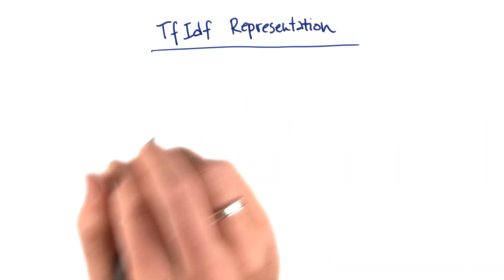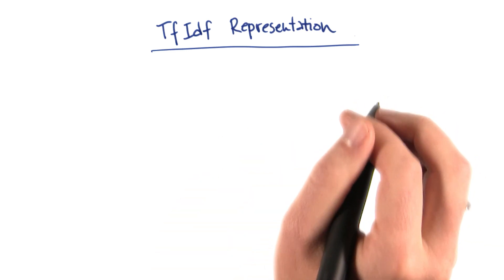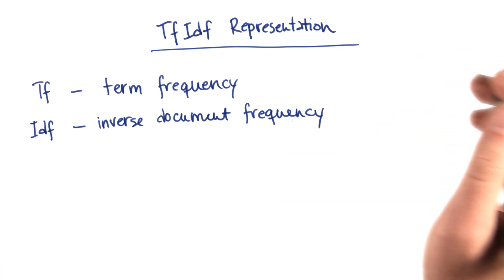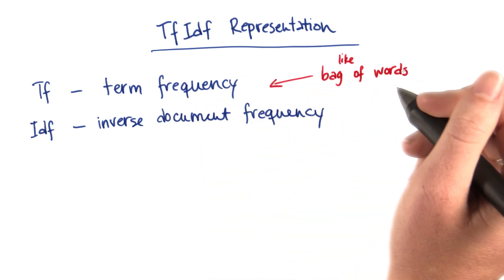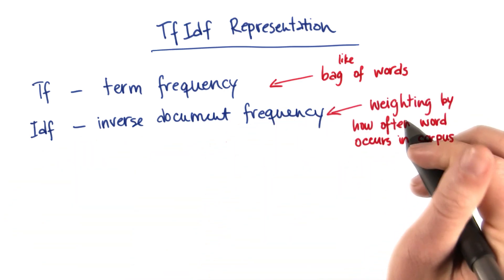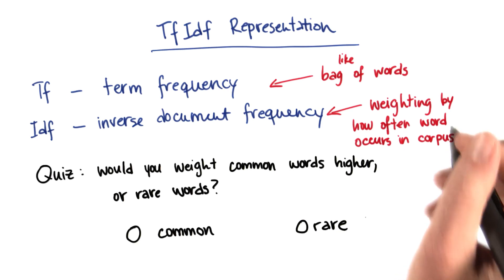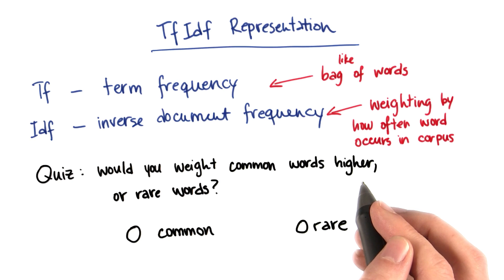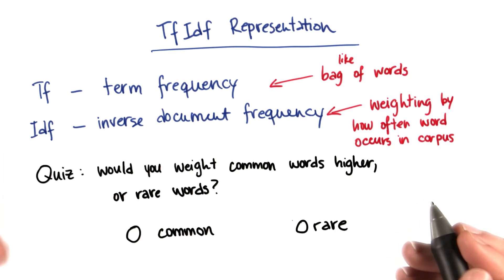Weighting by Term Frequency - Intro to Machine Learning